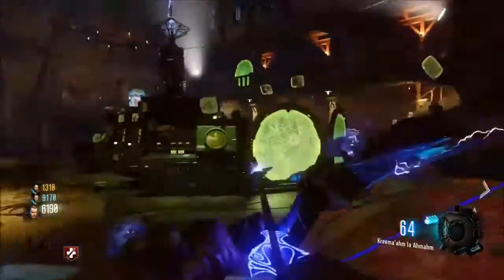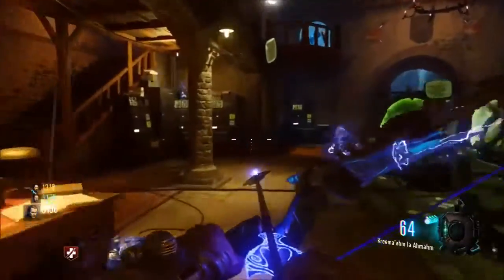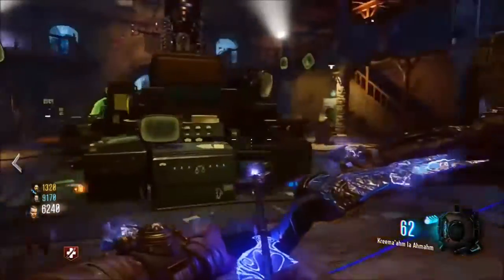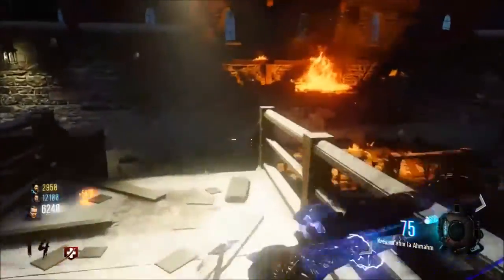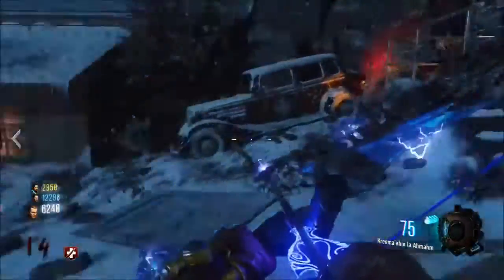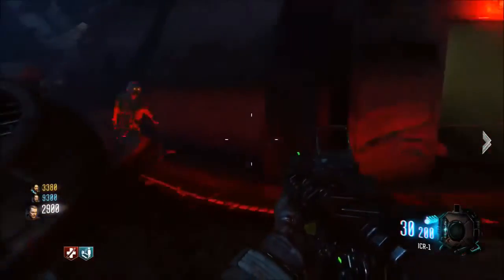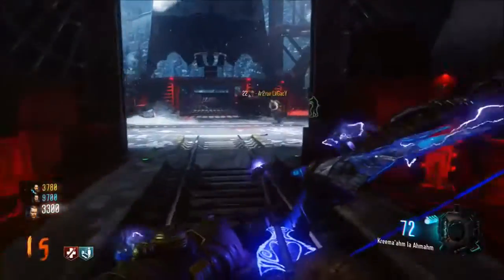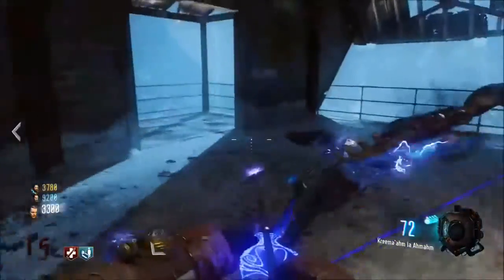Step 4 - Black Ops 3 Der Eisendrache Easter Egg Guide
This is the fourth step to completing the Black Ops 3 Der Eisendrache Easter Egg.

This step can be completed at the beginning of any round after completing step 2. You will hear the Margwa noise. Once you hear this you are now on a timer to shoot the same objects as you did in step 2. Remember, anyone with an upgraded bow can shoot the objects. Also remember to not accidentally shoot an arrow near an incorrect object as this can sometime fail it. If you fail, you will have to try again on a new round.

Once this is completed the teleporter will be purple again and all players must teleport to the past. Once in the past there will be two things to do. One is to flip a switch on the console to the right of the room. Once you hit this it will open a box which is straight ahead of the telporter. There will be a large, square, stone tablet in that box. Hold X to pick it up.

Once you're out another Panzersoldat will spawn in the Rocket area. Now go back near the spawn and right near Double Tap/Shotgun/Car location there will be a lamp post with a square cut out of the stone underneath it. Hold X to place the stone table in this square. This is a requirement to complete the next step.